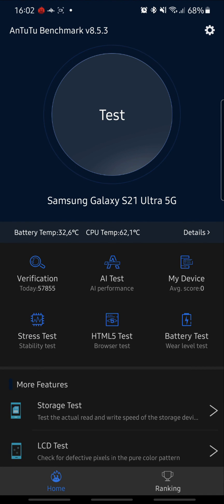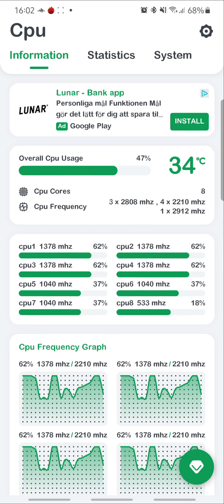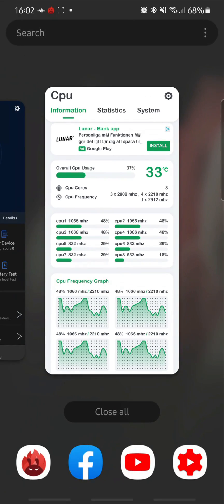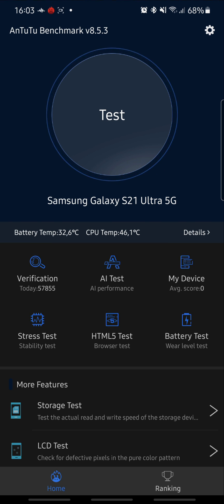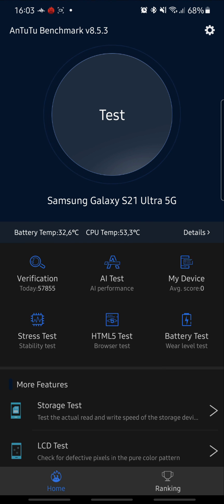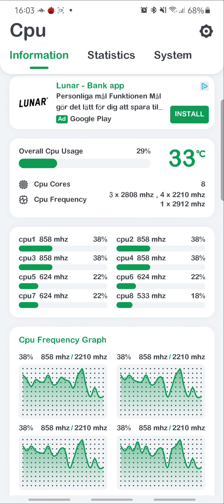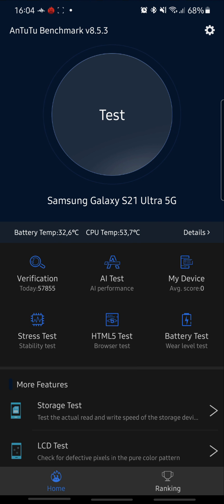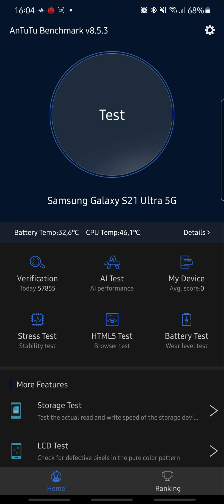Exynos 2100 overheating issue FAKT ! Mrwhosetheboss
Galaxy S21 Ultra - Exynos vs Snapdragon
Comparison of the Exynos 2100 vs Snapdragon 888 in the Samsung Galaxy S21 Ultra.

شارك في بناء القناة ودعمها لتطور بدعمها عبر الرابط التالي * شادي تيبس
شادي تيبس Shadi Tips